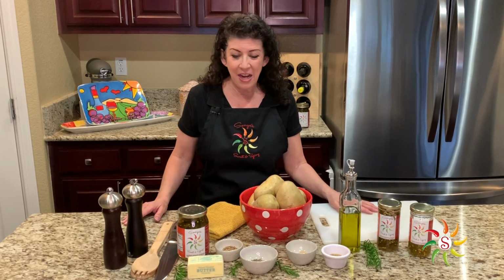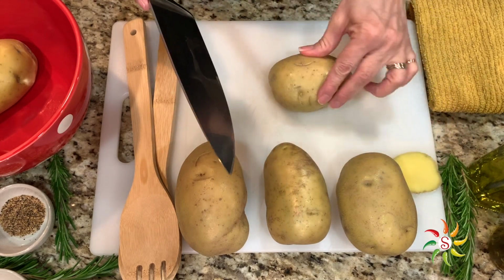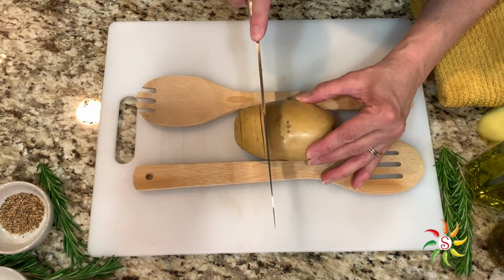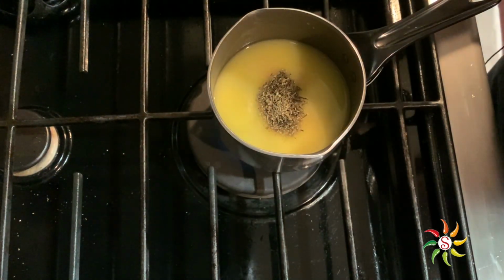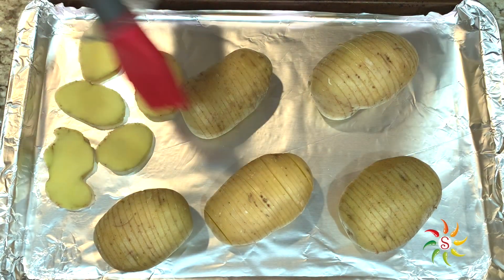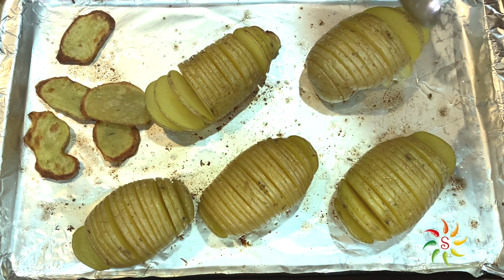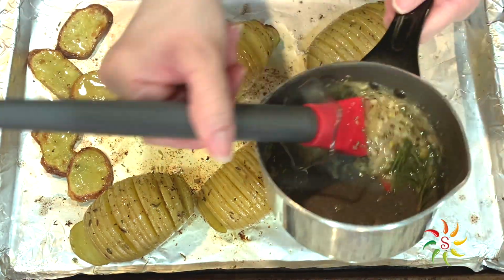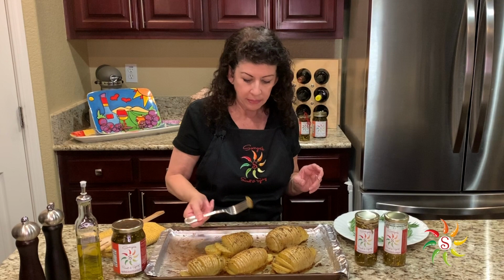Hasselback Potatoes Spicy and Herbed AMAZING RECIPE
Hasselback Potatoes AMAZING RECIPE with Jalapeno and Herbs

Well, there is one thing that I love is potatoes with crunchy edges and herb and spice flavoring's! That is what this hassle back potatoes recipe has got going for it thinly slice potatoes with herbs olive oil butter and spicy goodness is the greatest thing that you can have with your meat chicken or other vegetarian dishes. Tune in to see my method on how I get my slice is so thin and accurate and the right blend of spices garlic herbs to make this a winning dish in your kitchen!

To purchase my Sweet & Spicy Candied Jalapeños and specialties and to get easy and flavorful recipes, visit me online!

GADGETS ALWAYS IN MY KITCHEN:
Kitchen Aid Mixer:
Staub Skillet 10" Pan
Instant Pot
Knife Set
Mixing Bowls
Pyrex baking pans
Hand Mixer
Bamboo Serving Utensils
Silicone Spatulas
Charcuterie Lazy Susan
Wine Rack
Salt & Pepper Shakers

We would love your YouTube Love!